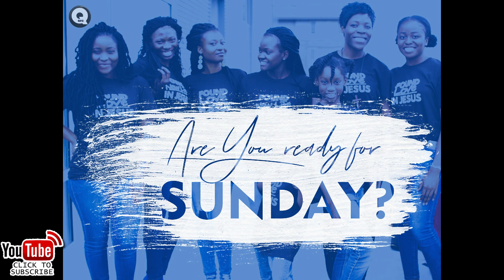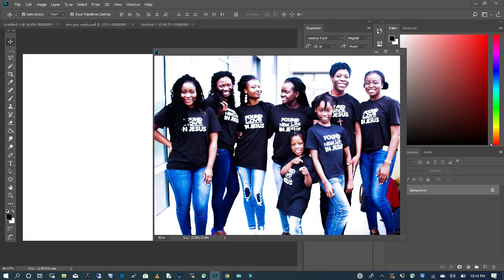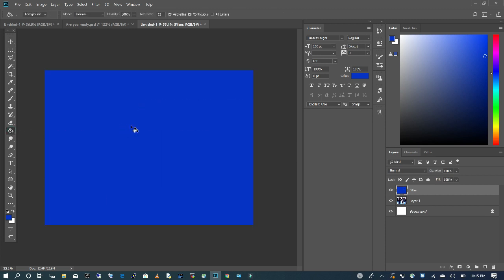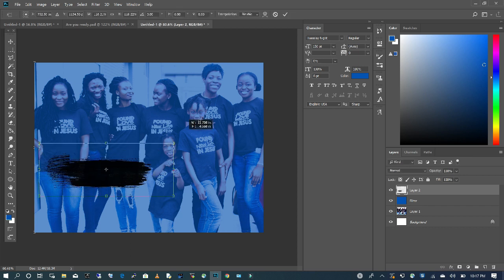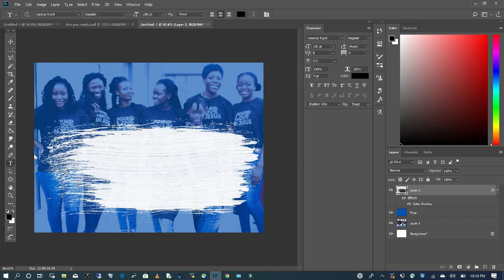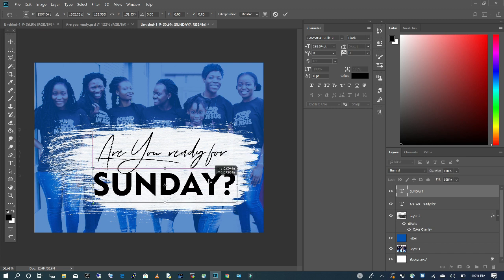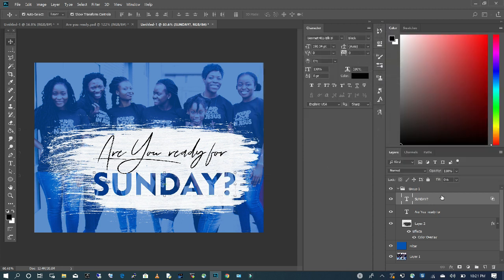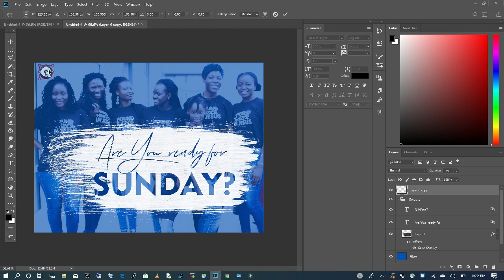How To Design a Church Flyer in Photoshop (2020)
In this tutorial, I will show you How To Make a CHURCH FLYER with Pictures | Photoshop Tutorials.

//B R U S H F I L E available for download
//B A C K G R O U N D   I M A G E: Since the flyer is church specific, please use your own. Thanks